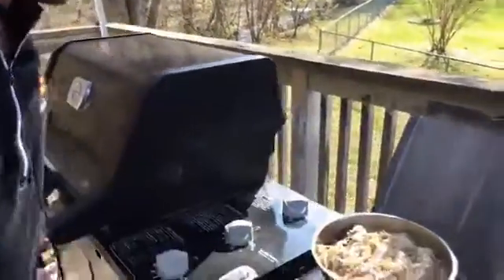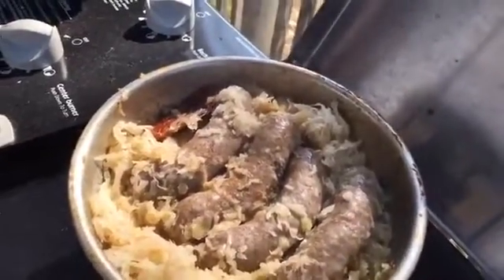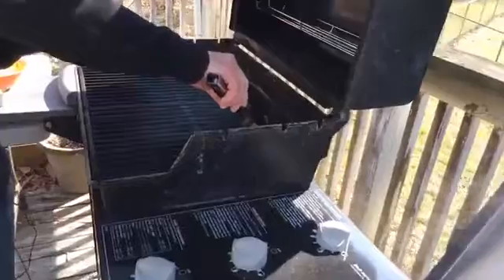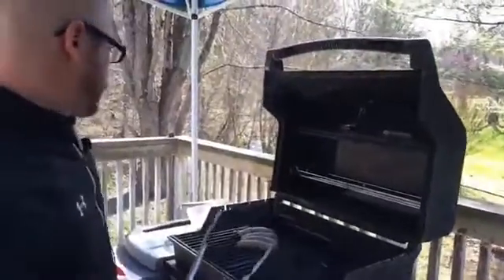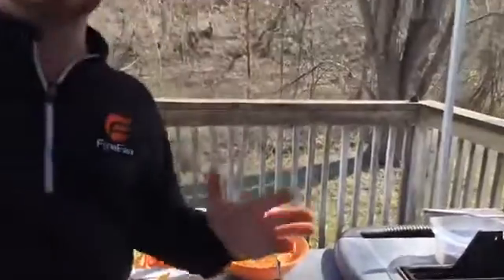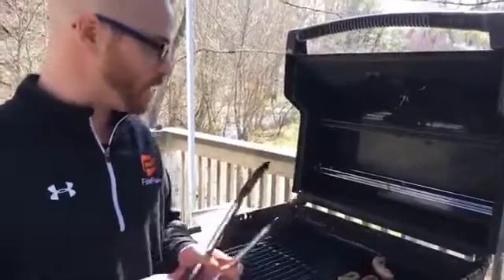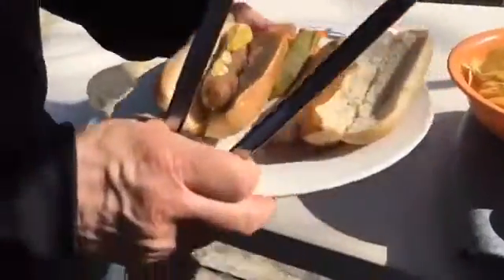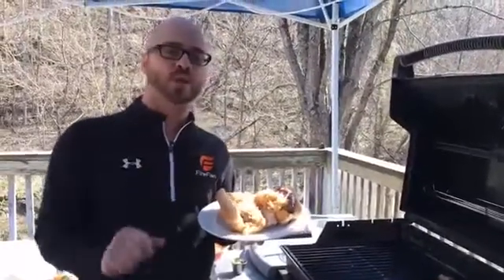TT Basic/Classic Beer N Brats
Total Tailgating LIVE! Just grilling up some beer and brats with our twist on the poaching liquid.